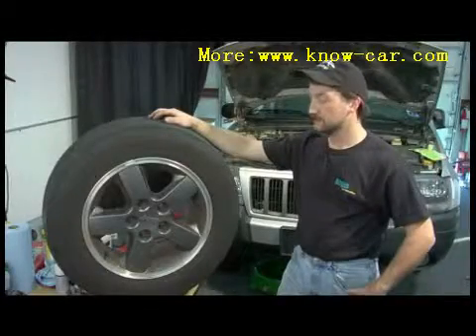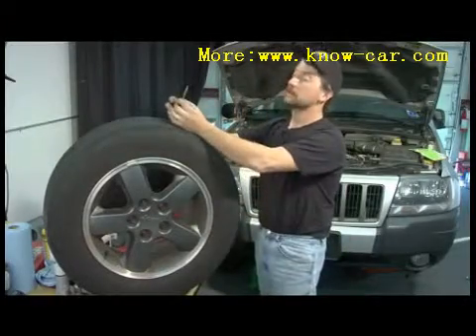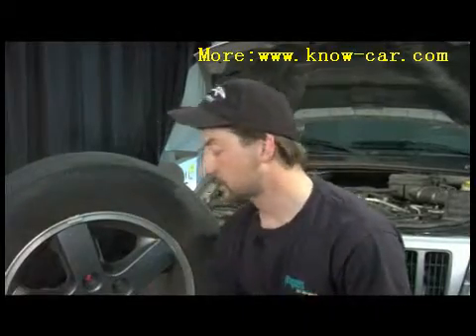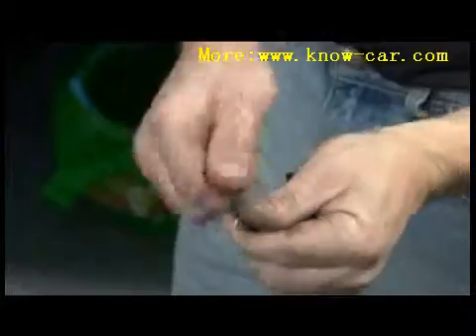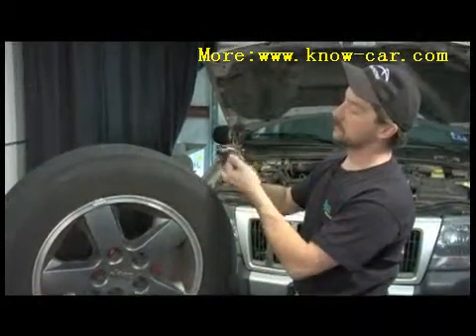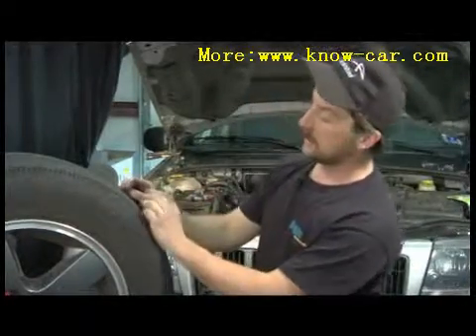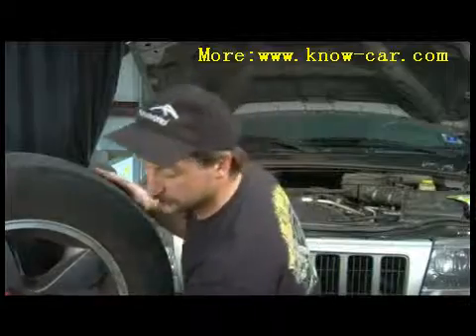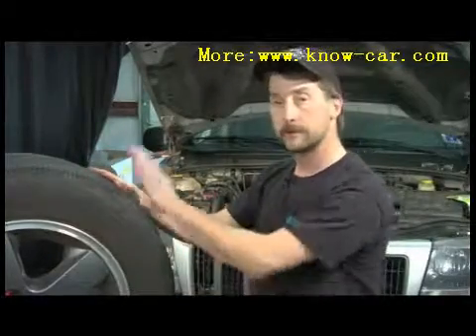auto repair:How to Fix a Flat Tire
Summary auto repair videos If a car gets a flat tire from a nail, the tire can be fixed with a kit that will fill the nail hole with a replacement substance. Make sure there are no air bubbles when fixing a flat tire by following the advice of an auto mechanic in this free video on car repair and diagnostics.